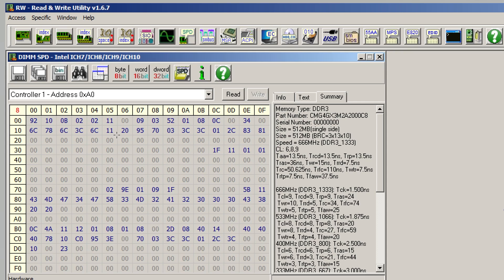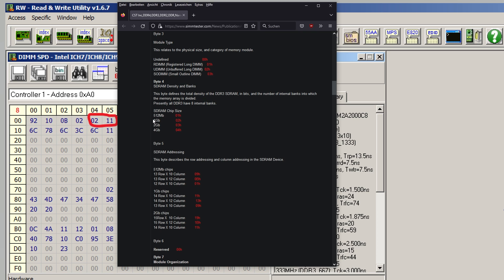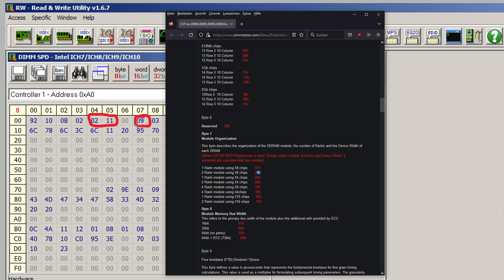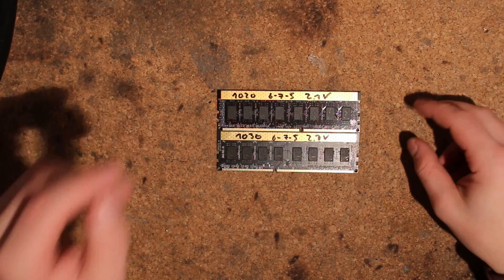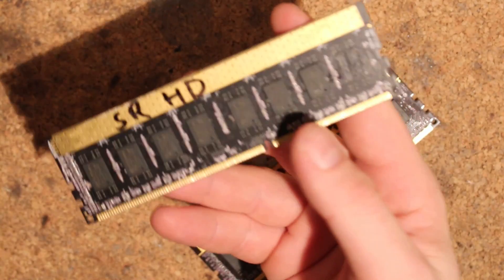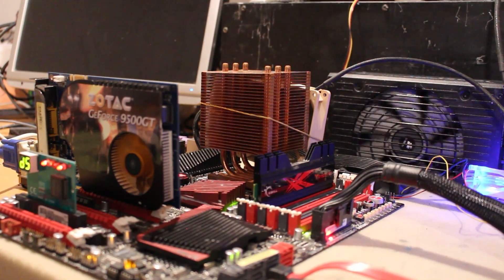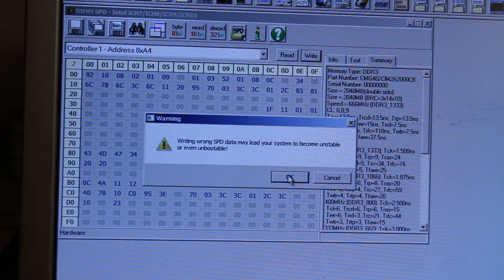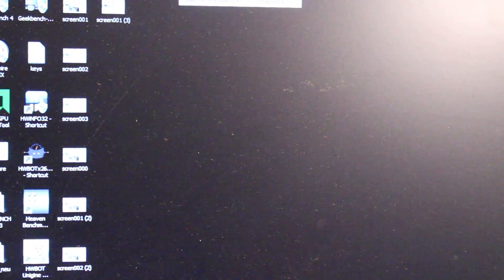Memory necromancy / SPD modding guide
My take on SPD modding using RWeverything to fix broken Hypers and/or improve memory compatibility or performance on certain platforms.

0:34 The theory
7:29 a look at some sticks
11:46 making sure the stick is dead
12:25 booting the system
13:04 hotswapping the memory stick
13:57 editing the SPD
15:43 testing the stick again